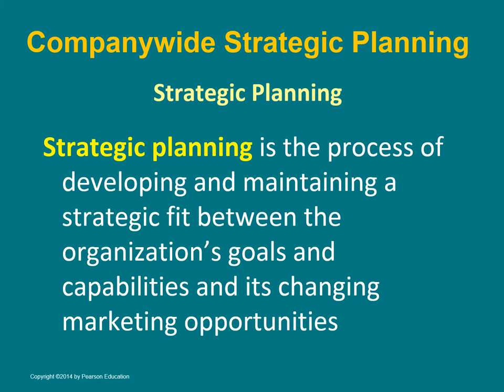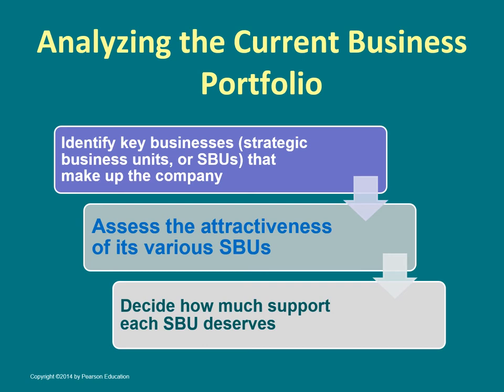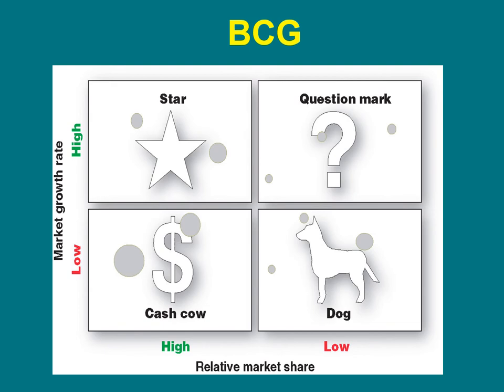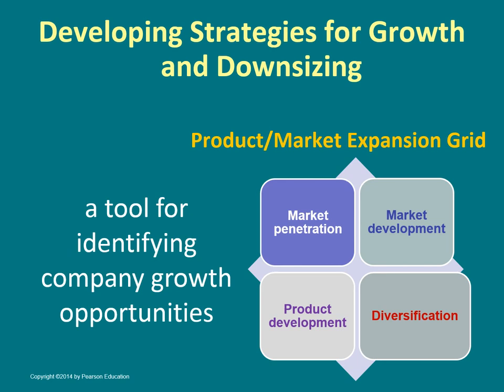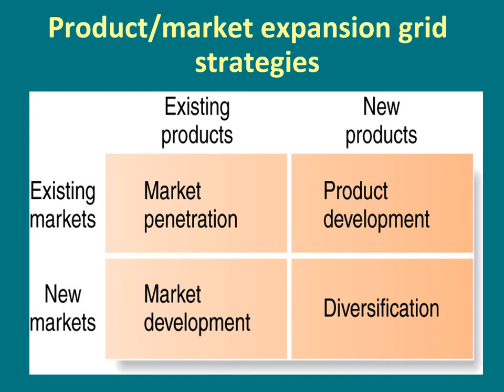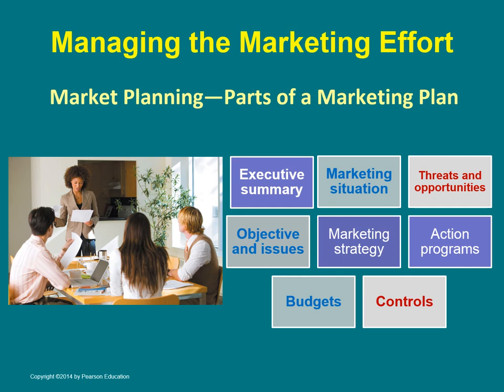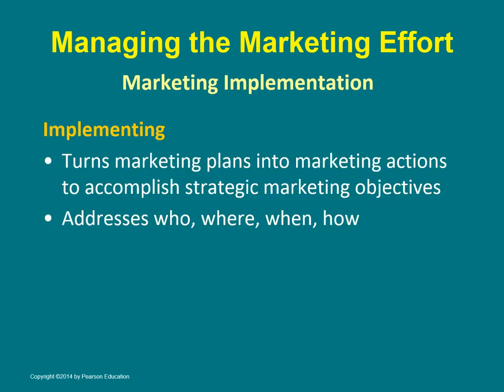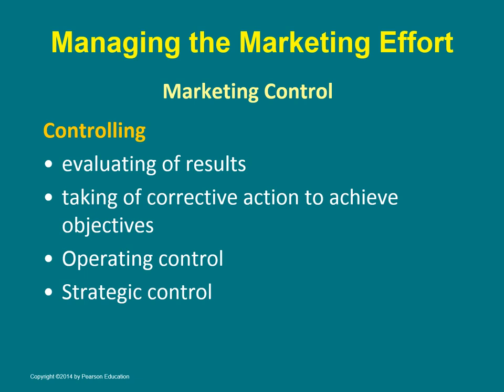تخصص تسويق - تسويق إستراتيجي - د/ على عبد البر- 02